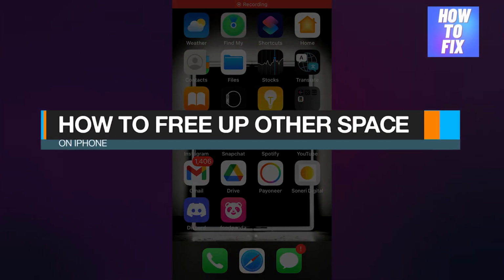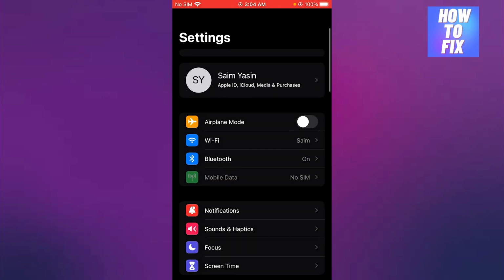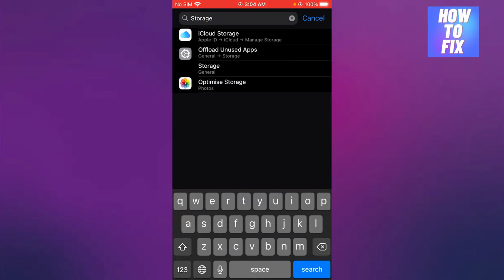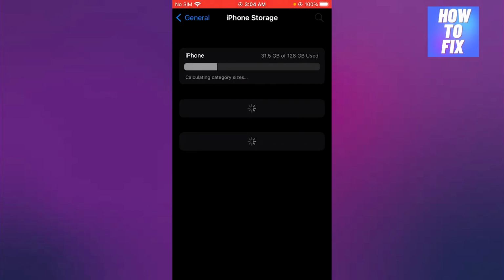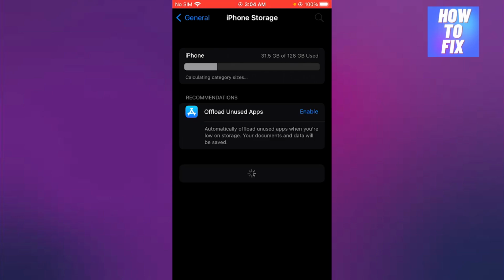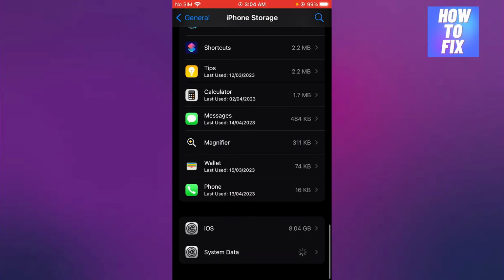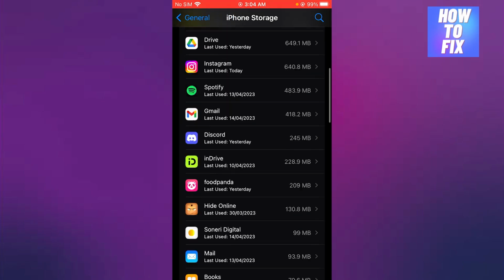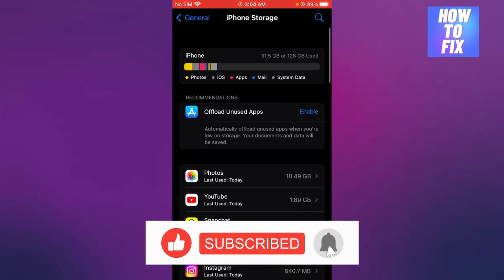(2024) How To Free Up a TON of iPhone Storage!!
iPhone Other Storage: How To Delete It!

How To Free Up a TON of iPhone Storage